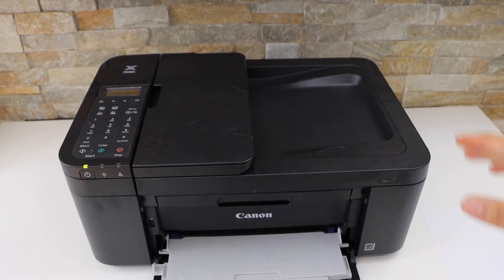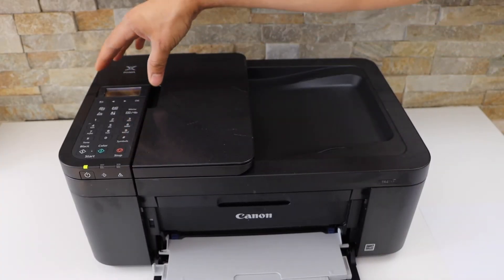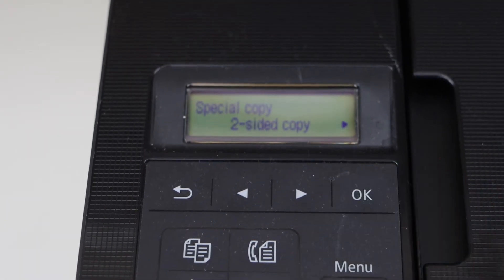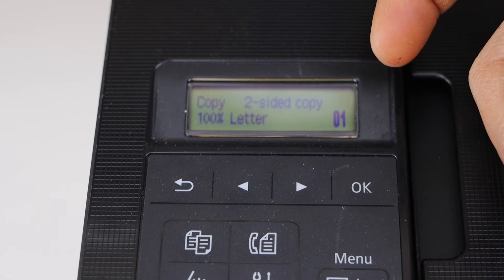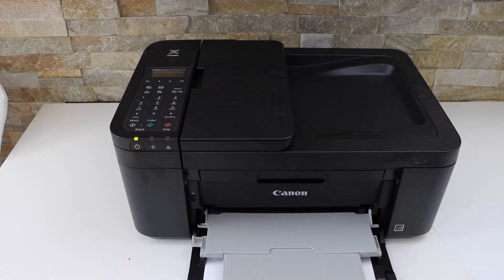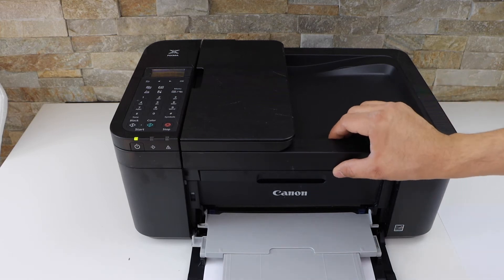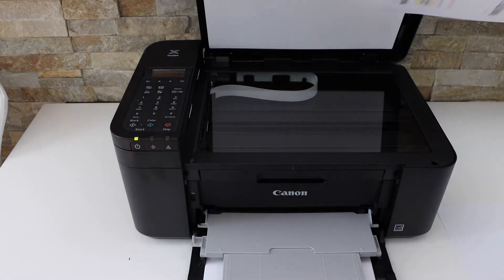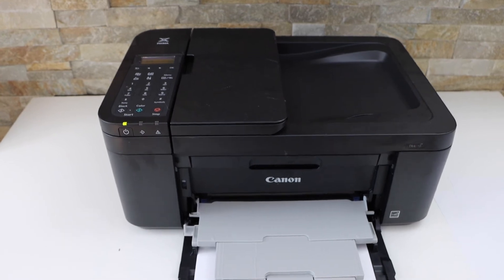Canon Pixma TR4650 Printer 2-Sided Copy.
This video reviews the method to do the 2-sided copy of the Canon pixma TR4650 All-in-one Printer.